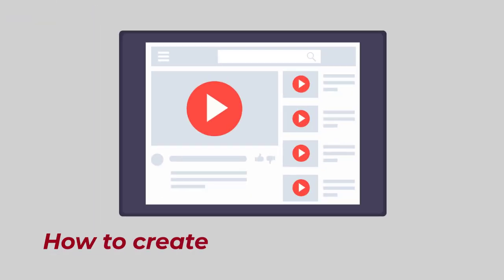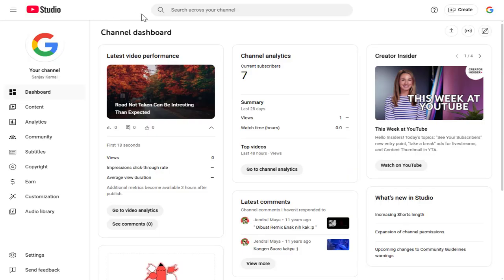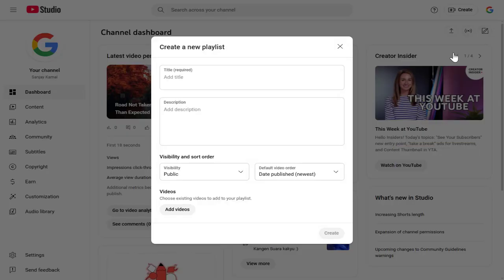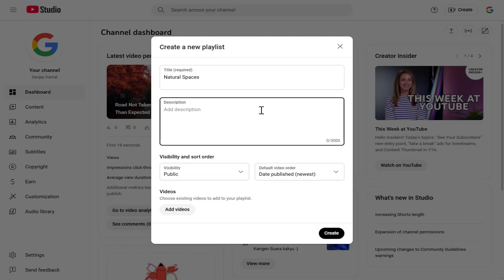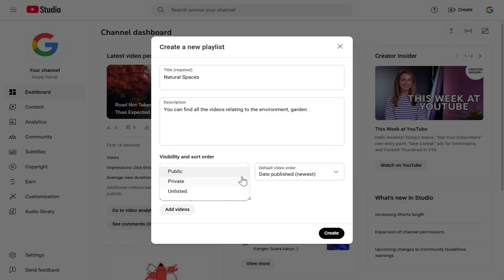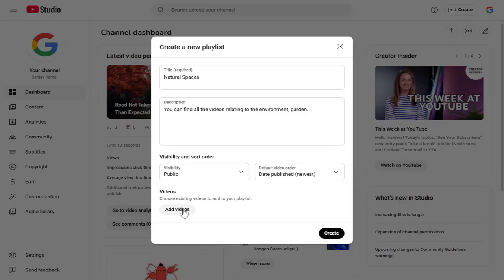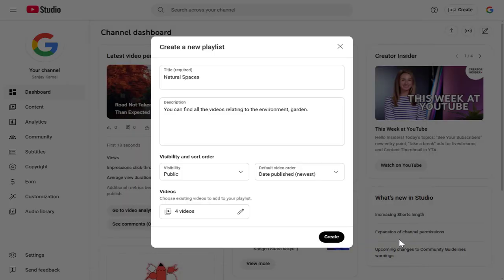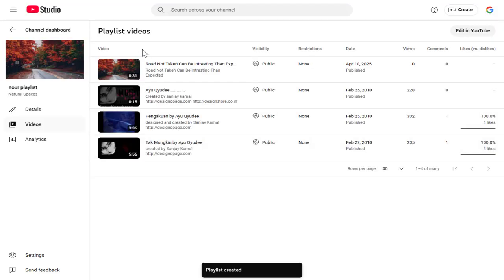How to create new youtube playlist 2025